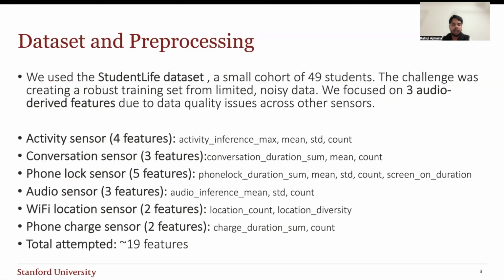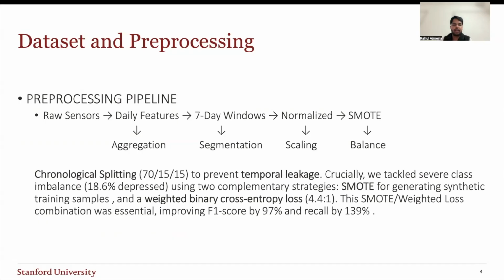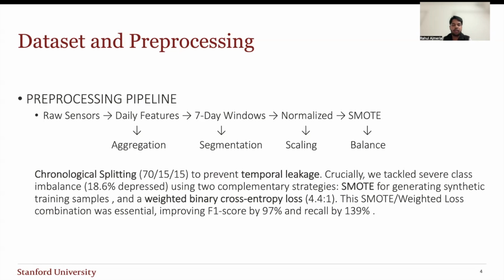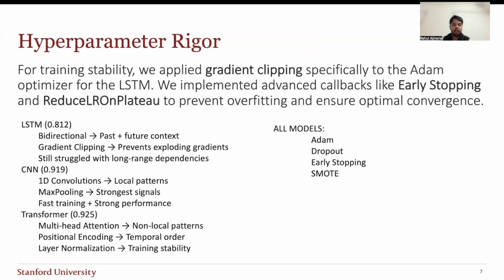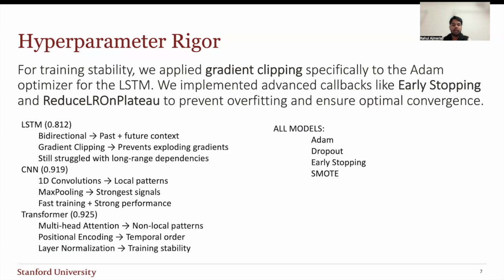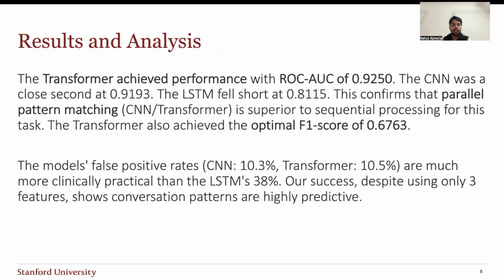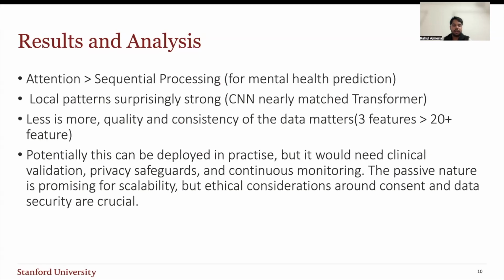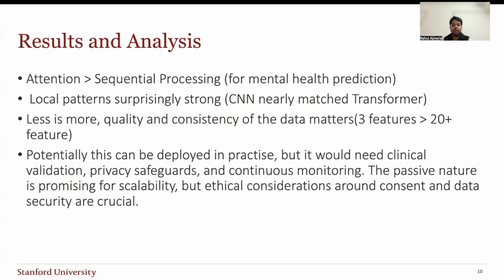CS230 Rahul Ajmeria CGOE Video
Link with Document of contribution and overall Study:
Request to copy paste below link in your browser